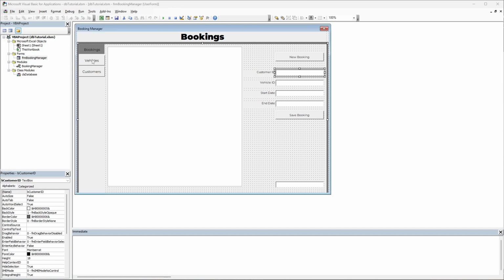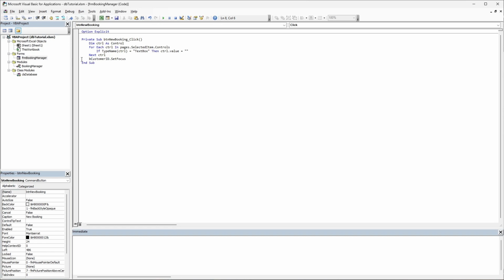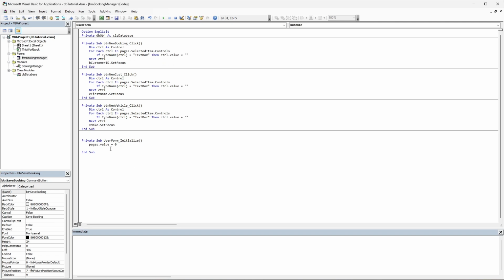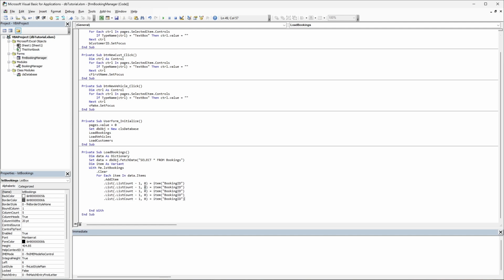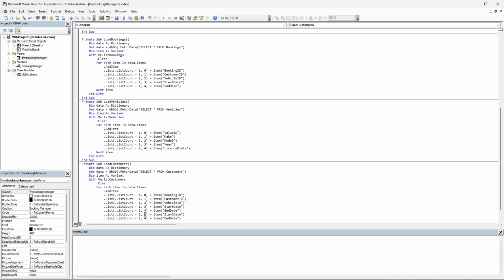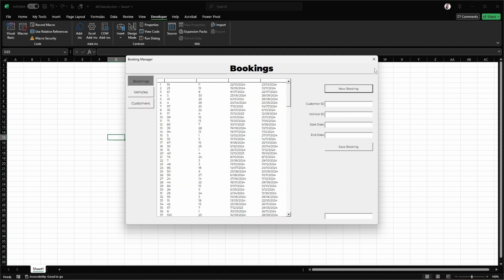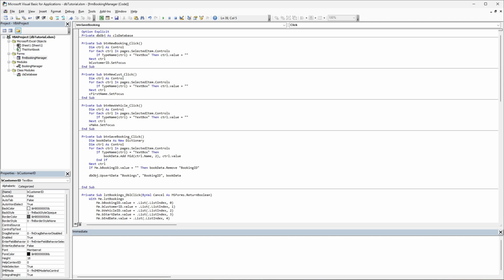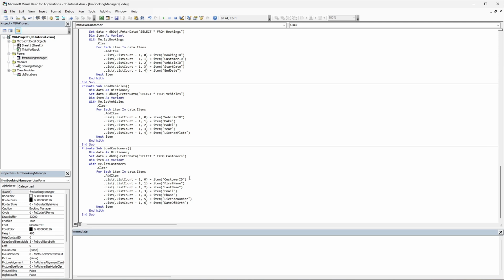VBA Database Class in Action: Build a Simple Bookings Application (Episode 5)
Welcome to the final episode of the Excel VBA Database Integration Masterclass! In this episode, we bring it all together to build a simple Bookings Manager Application that demonstrates the full potential of our VBA database class.

💡 What You’ll Learn in Episode 5:
How to design a basic bookings application interface in Excel.
Creating functionality for "New" buttons to add records.
Writing a Form Initialize method to load data dynamically.
Using our class methods to populate forms with database data.
Saving and updating information directly to the database.
Real-world applications of the VBA class for meaningful database integration.

If you’ve followed along, this episode showcases how to:
1️⃣ Combine VBA class methods with user-friendly interfaces.
2️⃣ Build a simple but effective bookings system.
3️⃣ Translate your database skills into a meaningful and reusable application.

🔑 Key SEO Terms:
VBA Bookings Application Tutorial
VBA Database Integration in Excel
Build an Interface with VBA Forms
Save and Load Data from a Database in Excel VBA
Excel VBA Application Development
Automate Bookings System with VBA
📩 Watch the Entire Series:
Missed the earlier episodes? Check out the full playlist to learn how to:
1️⃣ Initialize a VBA class and set up logging.
2️⃣ Create databases and tables programmatically.
3️⃣ Execute queries, fetch data, and upsert records.
4️⃣ Design reusable methods for seamless database management.

Chapters:
0:00 Introduction
0:14 Overview of Bookings Interface
1:43 "New" Buttons Functionality
5:14 Form Initialize Method
7:01 Loading Database Data
13:50 Populating Application Form
15:53 Saving Information to Database
21:43 Summary
23:12 Outro